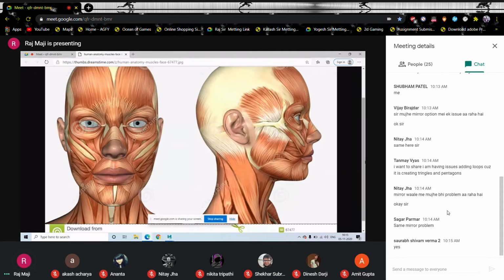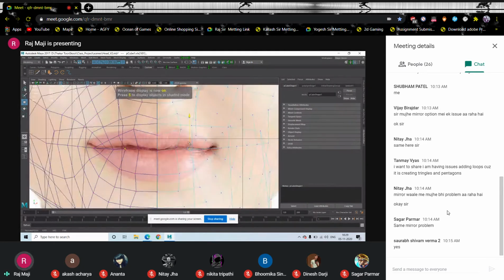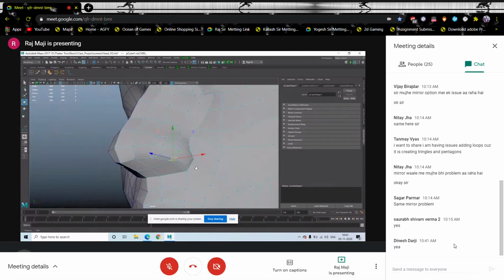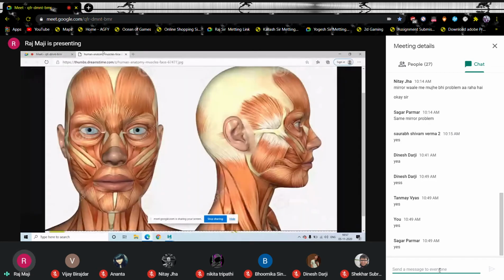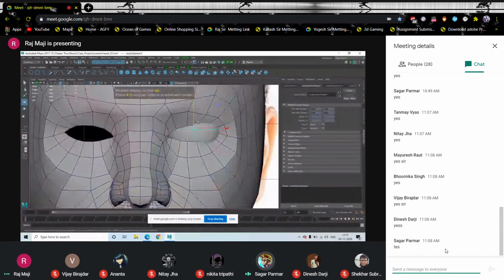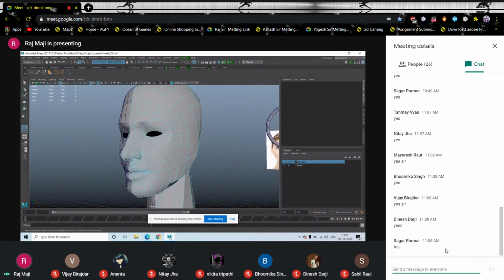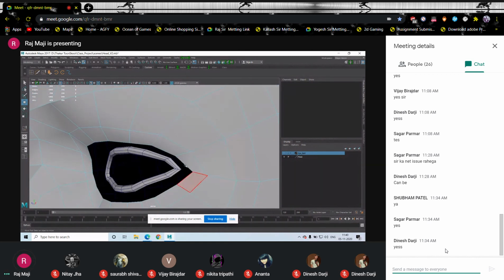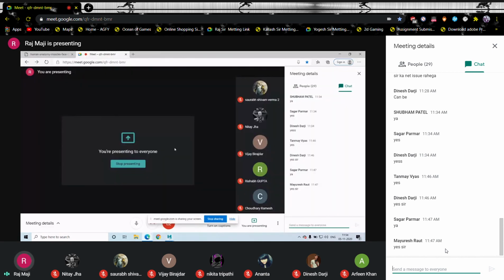Modeling Lecture | Raj Sir | 05 11 2020